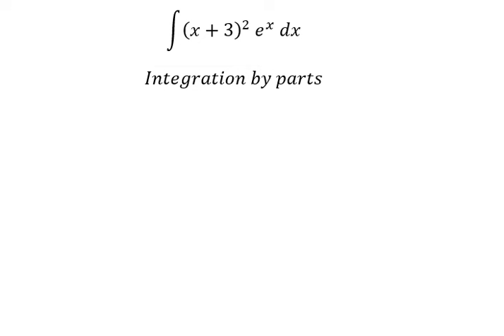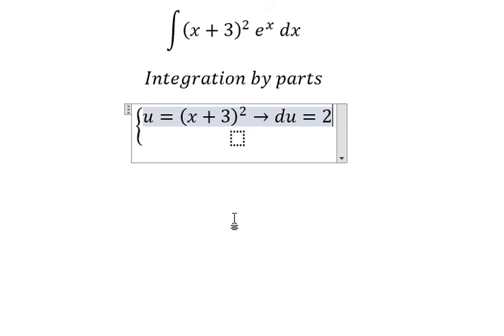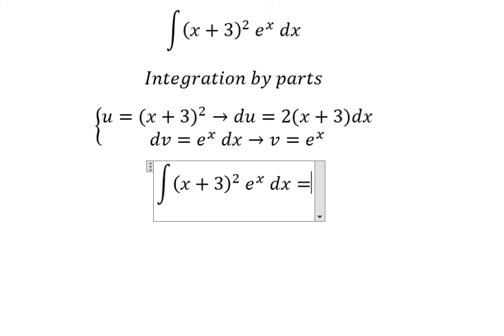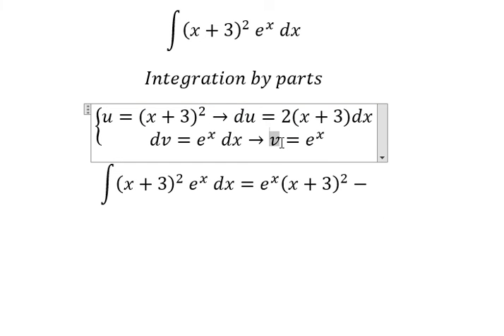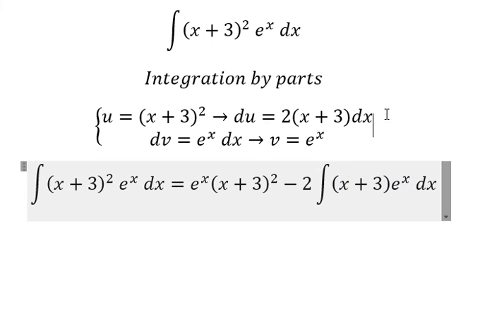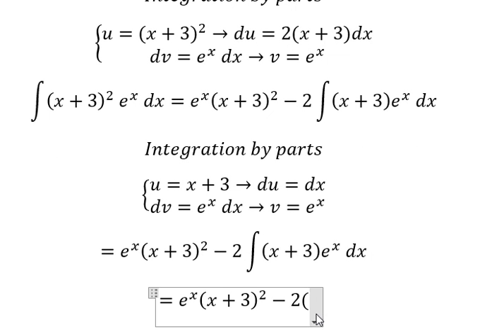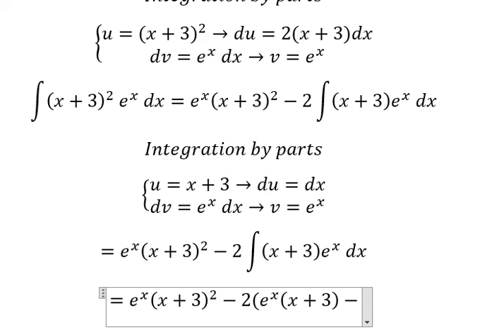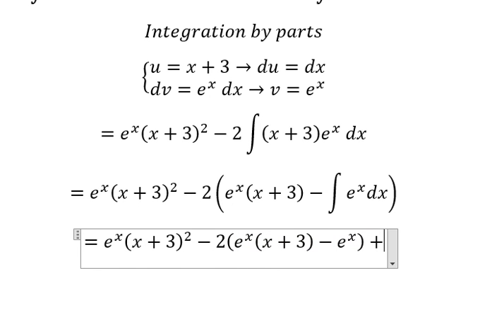Calculus Help: Integral ∫ (x+3)^2 e^x dx - Integration by parts - Techniques